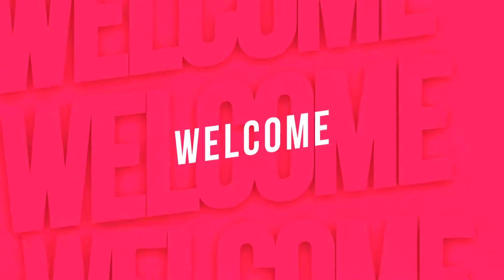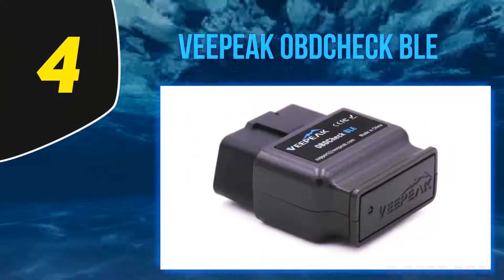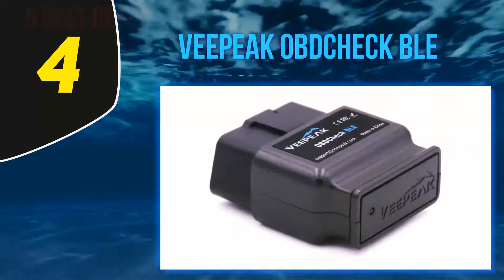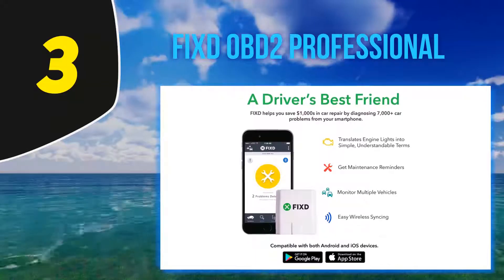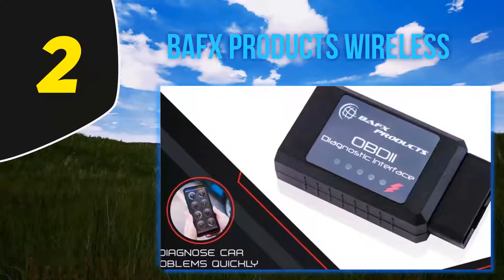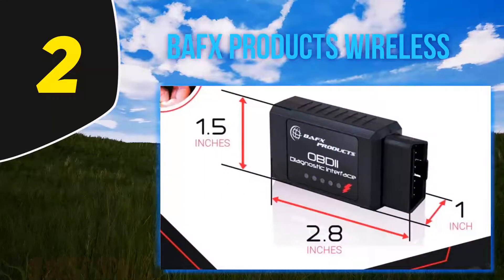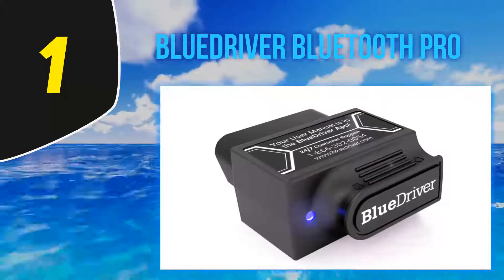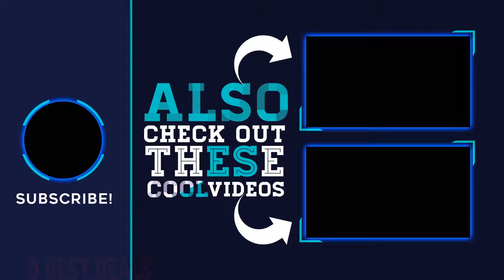Top 5 Best Obd2 Bluetooth Scanners Reviews 2023